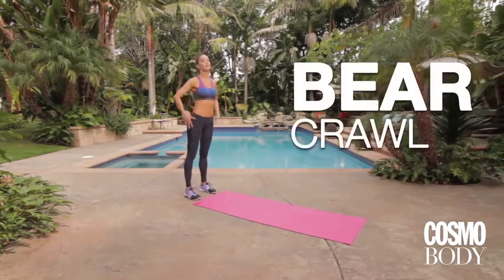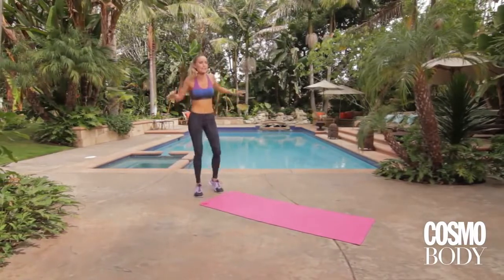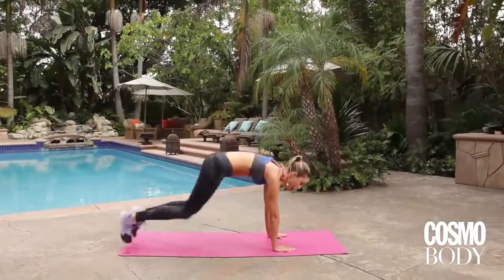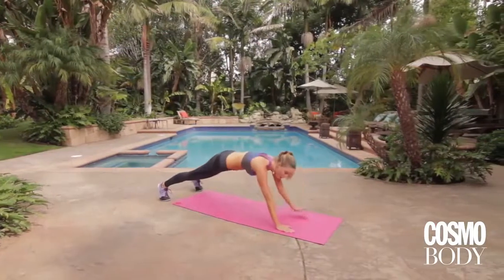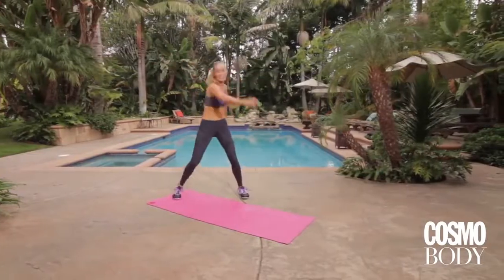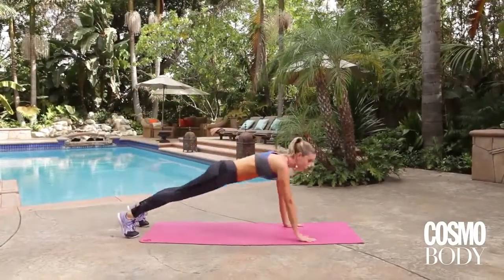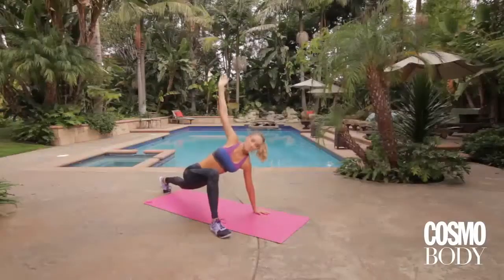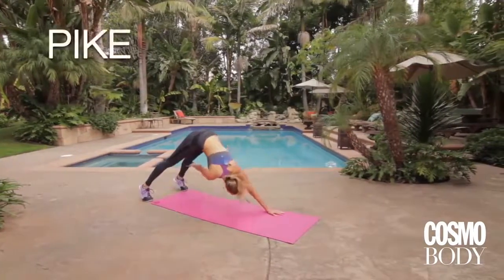Easy Moves To Do After Thanksgiving (or Any Holiday Feast ...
How to Recover After a Giant Meal | Real Simple
Working out for the Thanksgiving Feast! - YouTube
How to Digest Your Food Faster After a Big Meal
Your Precooked Holiday Dinner---Serve it Safely! - Small Steps to ...
How to Recover From a Thanksgiving Feast, According to A ...
Three easy steps to a stress free Thanksgiving holiday
Thanksgiving Dinner Survival Guide: 10 Steps to a Calmer Feast
10 Lighter Dishes To Make After Thanksgiving | HuffPost
The One Healthy Thing Fitness Experts Always Do on Thanksgiving ...